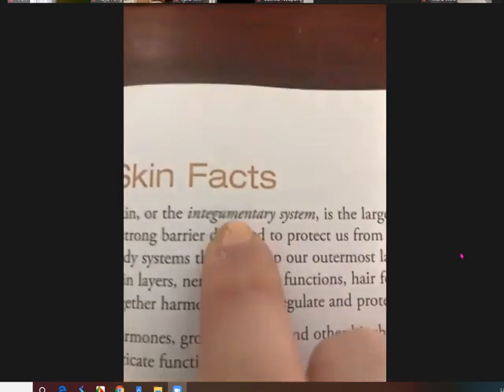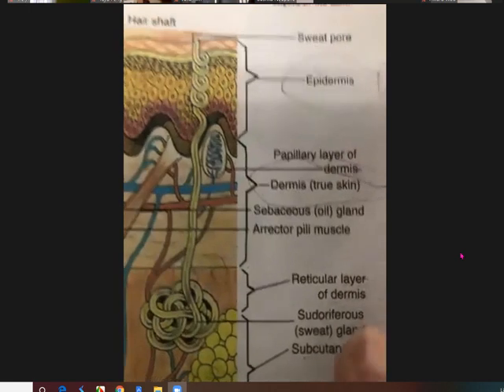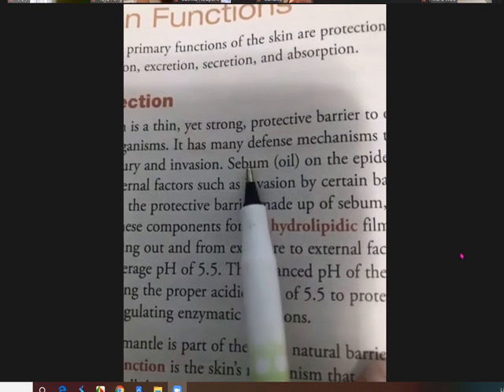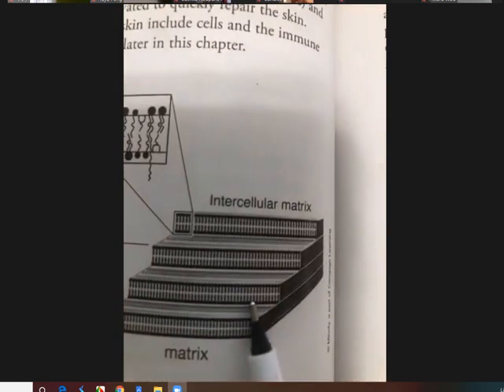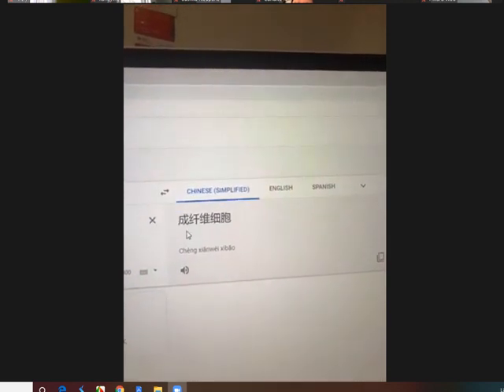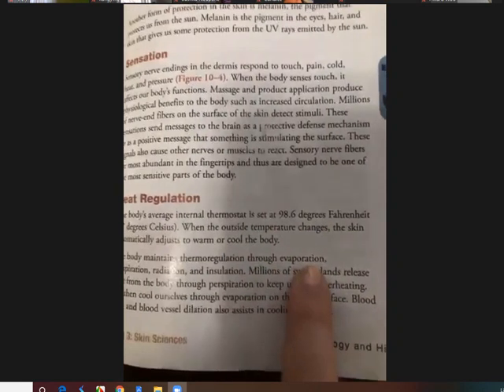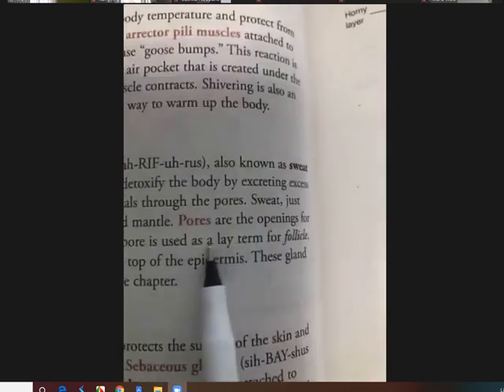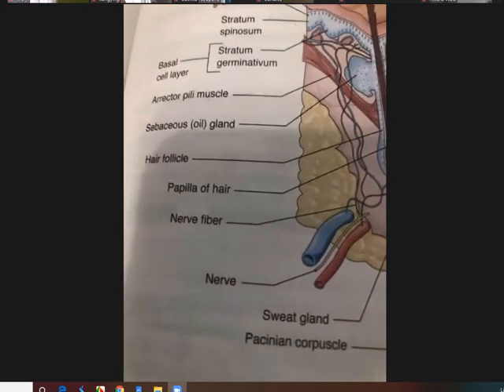20201016课本第10章节的第二课（228至232页）~1